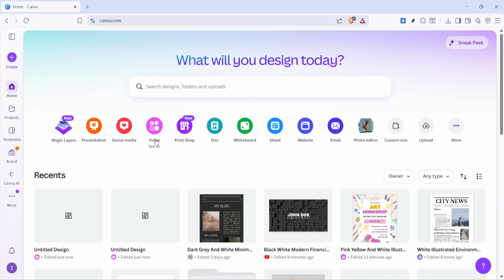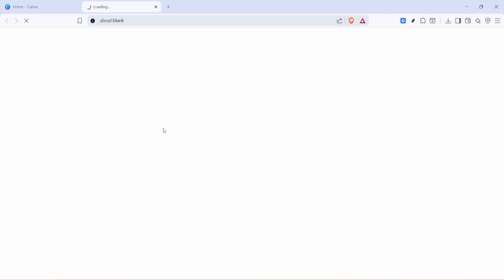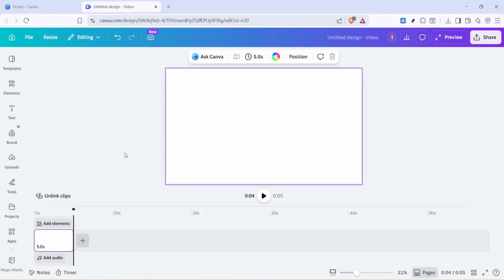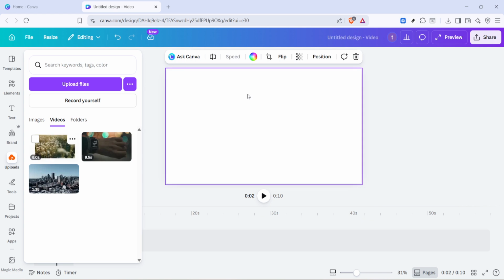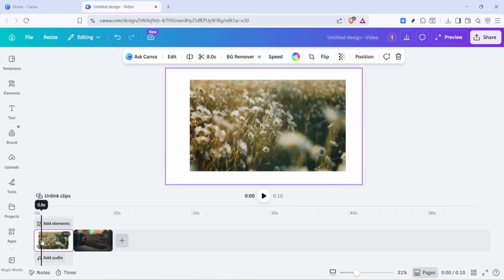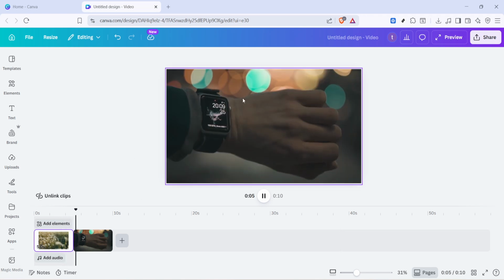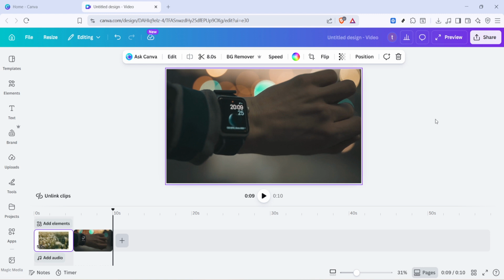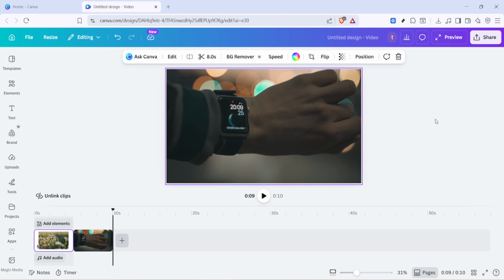How to merge videos in Canva (Step By Step 2026)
How to merge videos in Canva